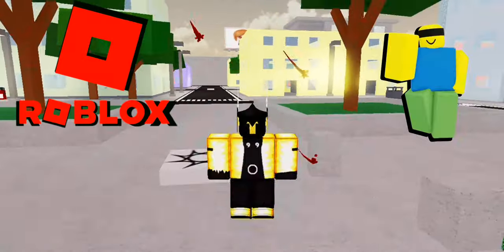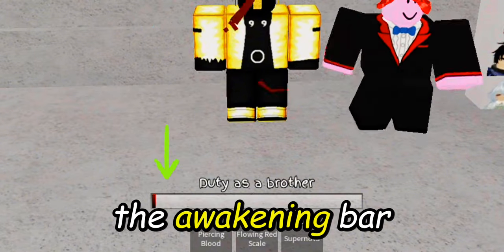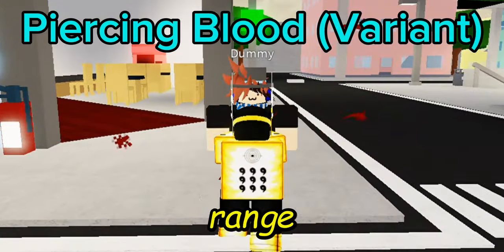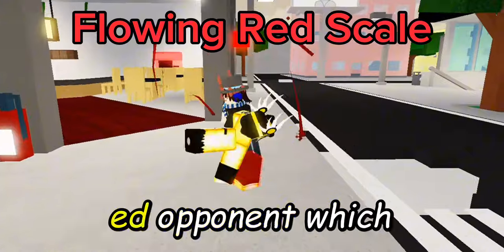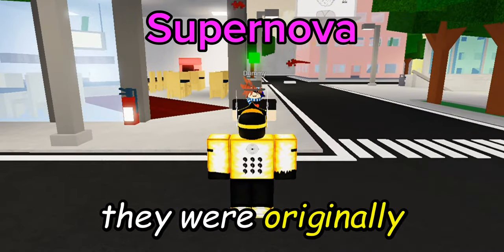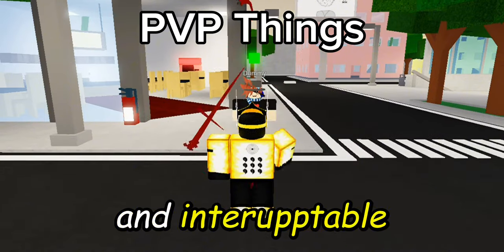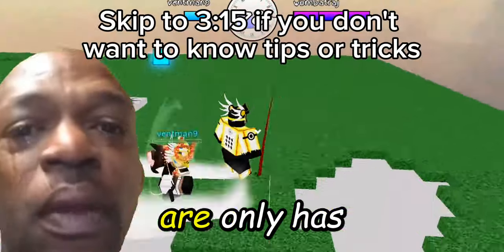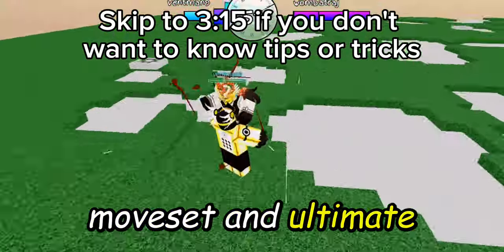Added NEW CHOSO (Blood Manipulator) and INSANE MAHITO in Jujutsu Shenanigans!! (jjs Moves/Movesets)